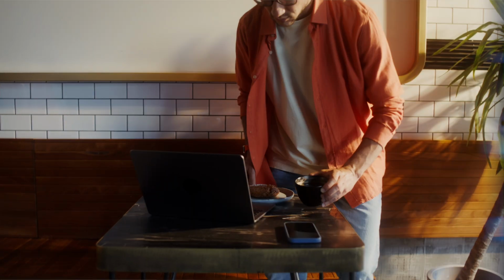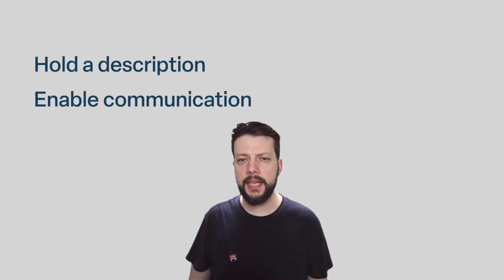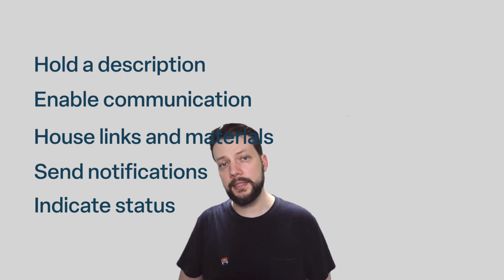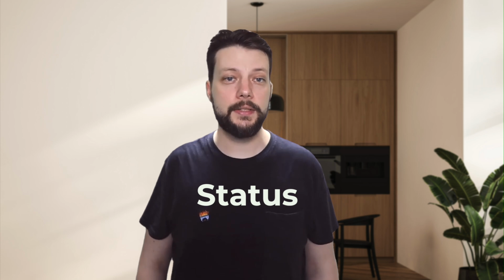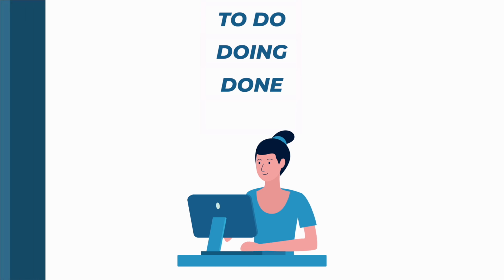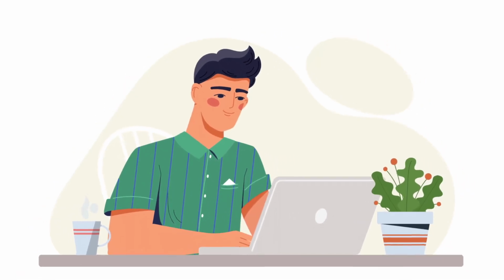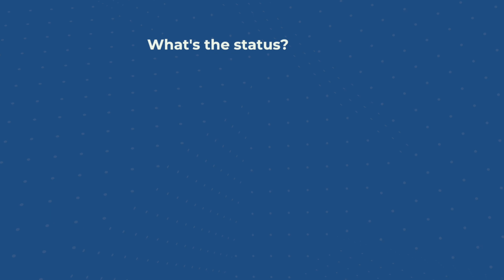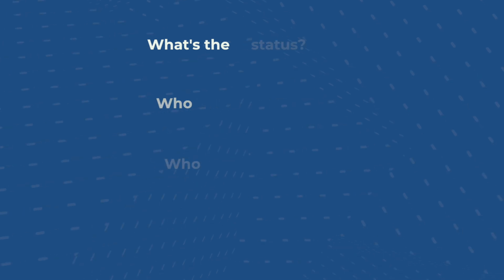Improve Your Software Team's Process Using Hot Potato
One key to making good software: keep the potatoes hot! 🔥 🥔

Watch as our Development Coordinator, Paul Bredenberg, explains this mental model that will improve your communication style and result in better software.

Book one of our workshops for your team and learn to implement Hot Potato